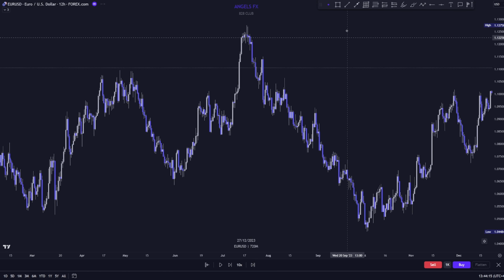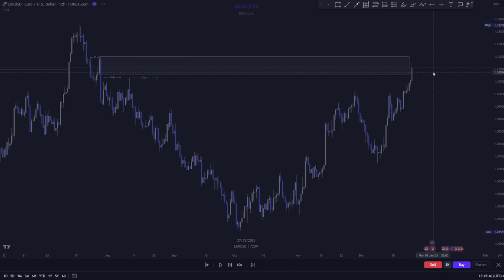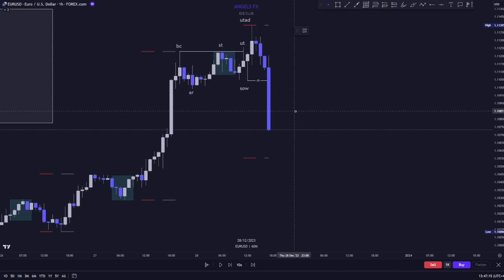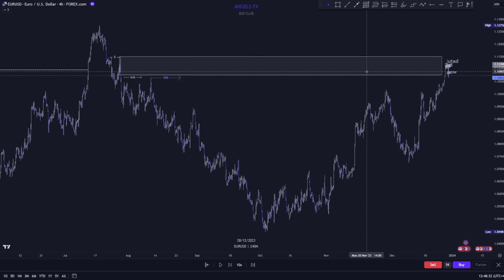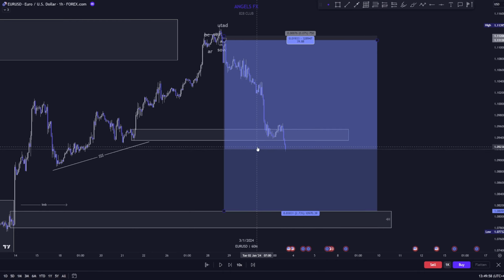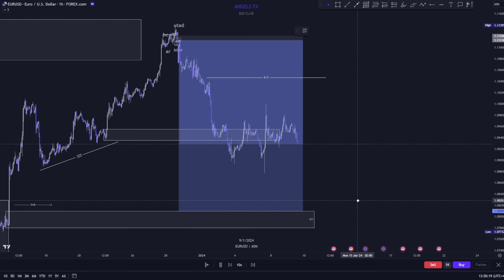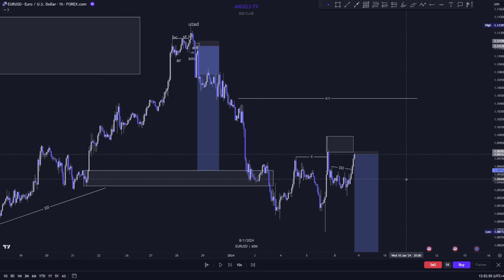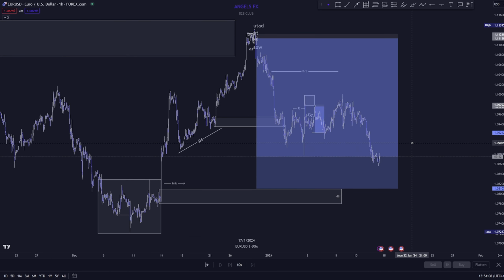How to get sniper entires and catch huge risk